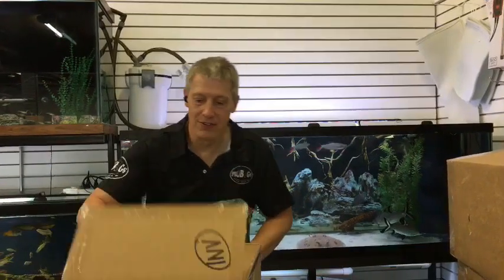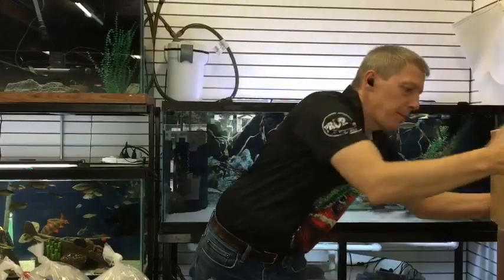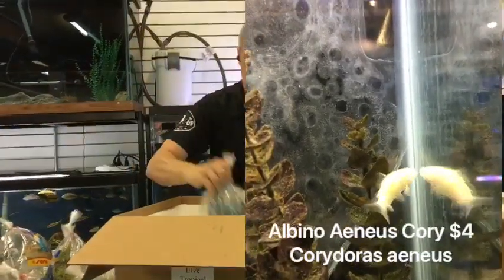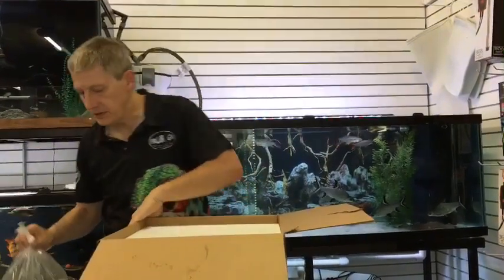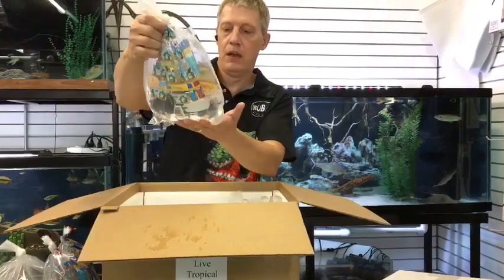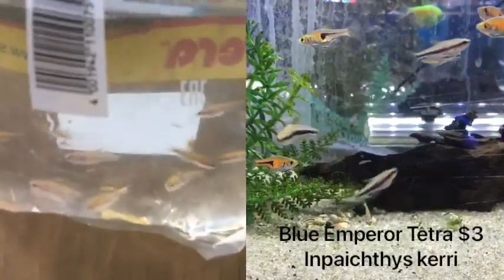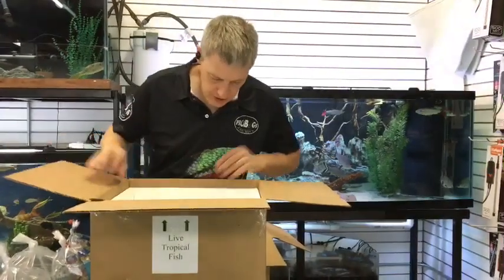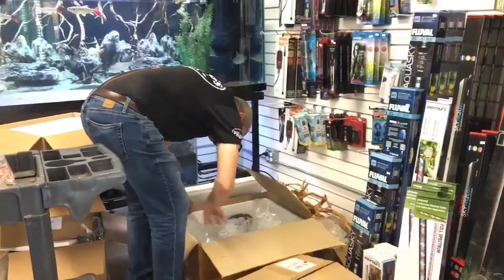Finatics' New Arrivals11-11-21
Hello and welcome to Finatics new arrivals for November 11th.  I'm a little late dropping this video, but still some great find.  Hope you enjoy.

So much happening here!  Our Permit for the back half of the store is signed off!  Now the last details to make it all work are in full swing.  Tanks are cycling, and we hope to be open in just a few days.  Just got a fresh shipment of plants today.  Orders in from most of our dry-goods vendors with new products for Fish and Reptile to check out!

AND...
First order of Dog & Cat Treats are in for out boutique.  We have a full line of freeze dried treats and diets by Northwest Naturals now in stock.  Available at The Barkinglot boutique and at the fish counter.

All and all there is never a dull moment here as we ramp up fro the holidays and the next stage in Finatics evolution.